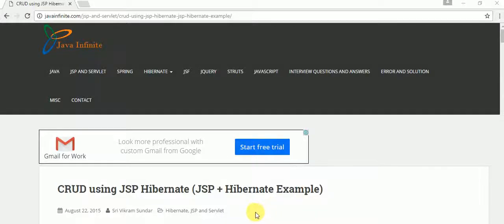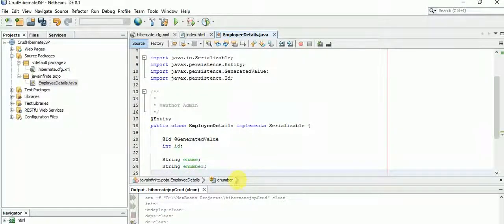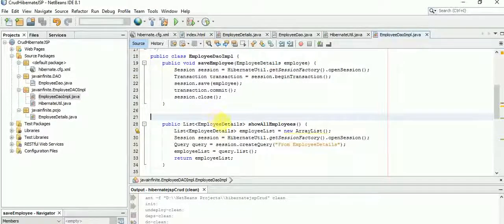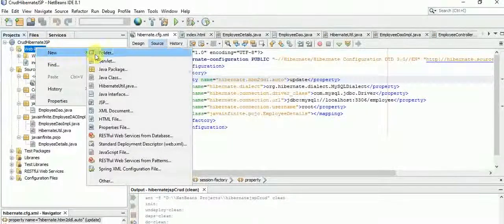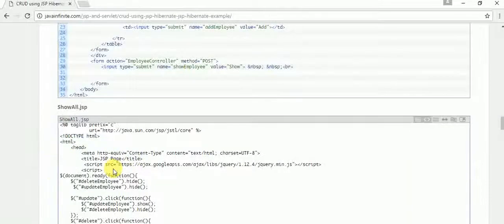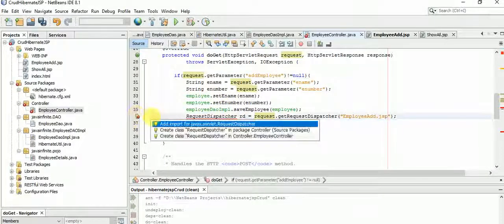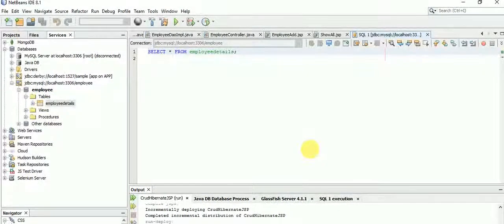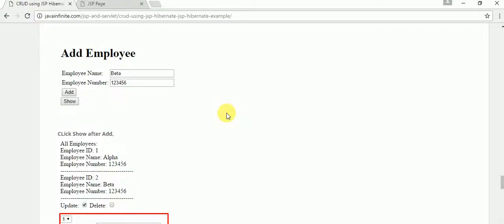JSP Hibernate Integration CRUD Example (JSP + Hibernate)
Create, Read, Update and delete Operations performed in Java using JSP and Hibernate.